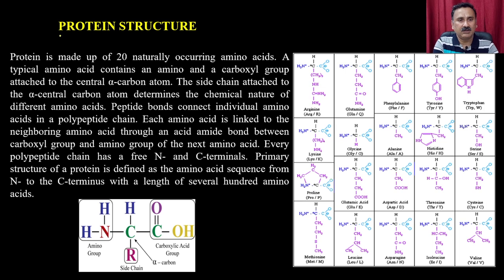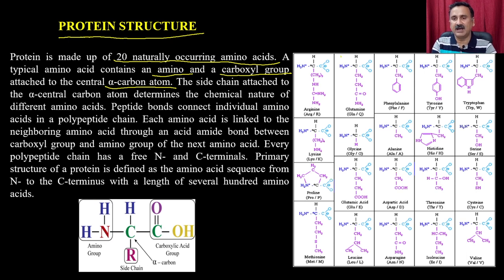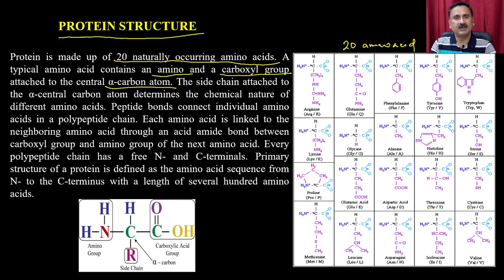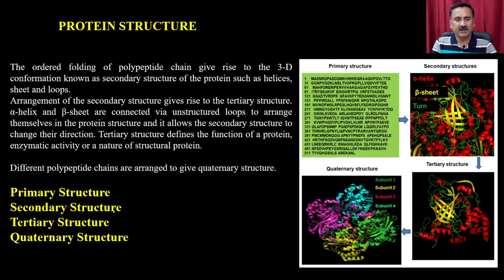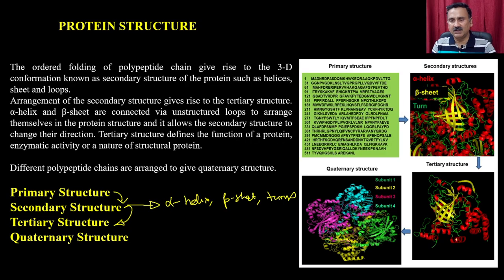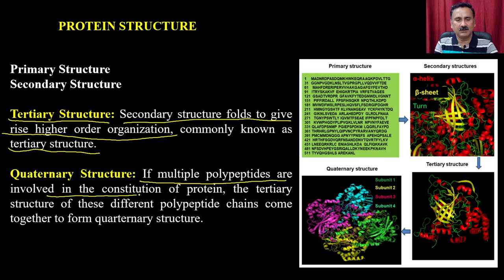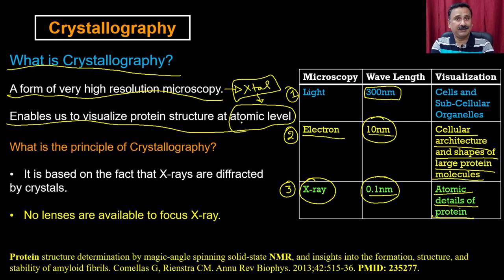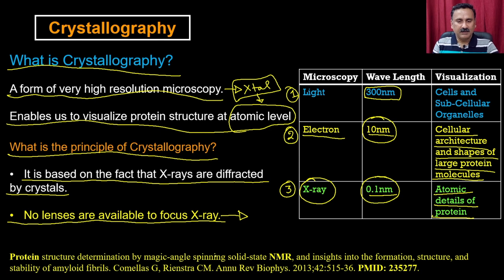Lec 9: Tertiary Structure of Enzyme(Part-I)